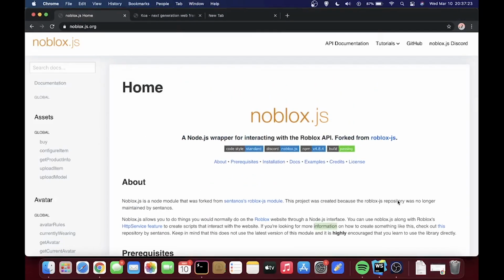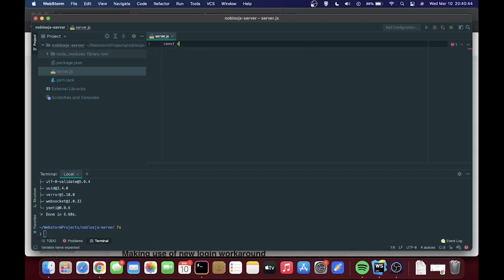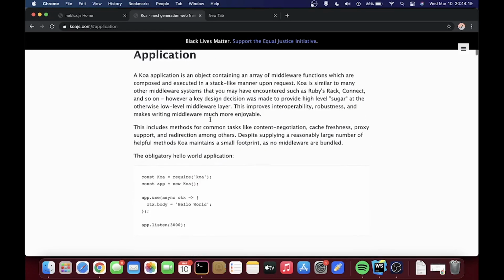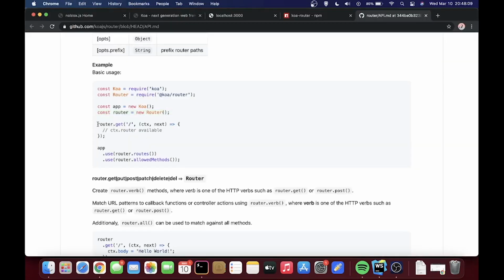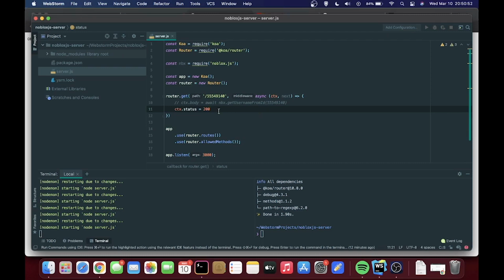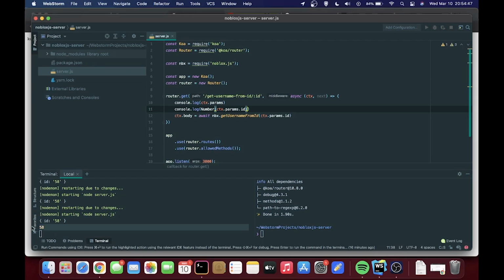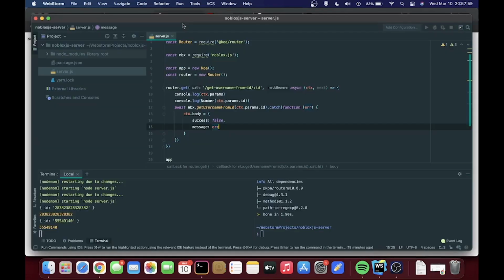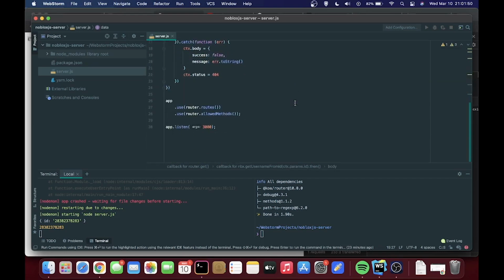noblox.js Series: Episode 1 - Introduction & Setting Up An API server (Koa)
Episode 1 of a multi-part series on how to use noblox.js. This episode covers settings a basic RESTful API that utilizes Koa with a single GET method (will be expanded on in later episodes) and using Promises as well as nodemon.

Chapters:
0:00 Intro to noblox.js
1:17 Setting up our project
3:05 Adding our server.js file
3:47 Introduction to Promises
5:09 Using nodemon
6:08 Using Koa
9:05 Using koa-router
11:09 Using Promises
13:51 Parameters in Koa
16:11 Converting to Number
17:33 HTTP Methods
18:04 Handling Promises